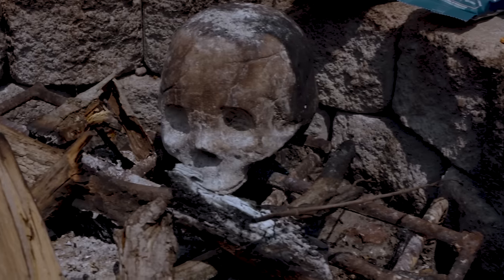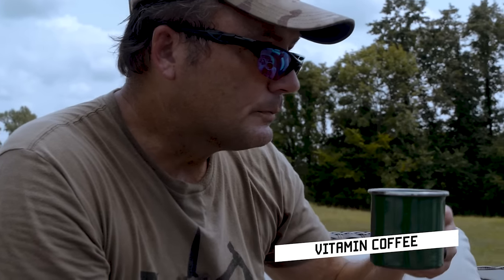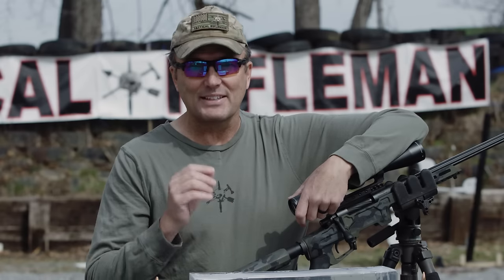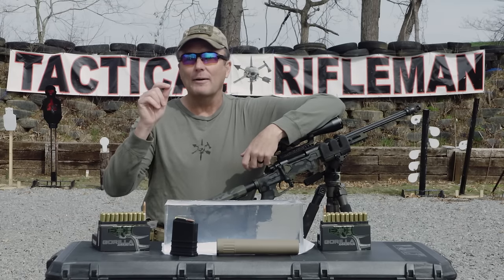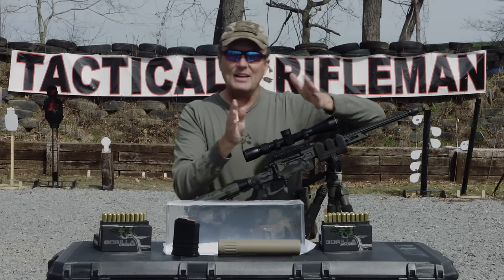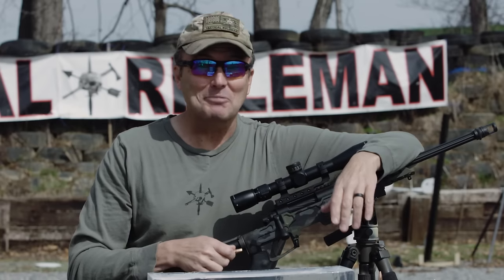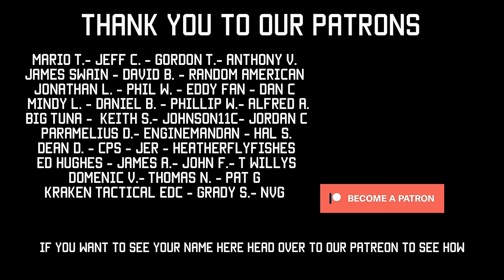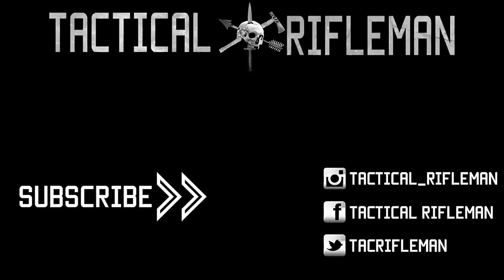8.6 BLACKOUT by GORILLA ARMS | Tactical Rifleman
Here's a sexy 'new" beast for you... the 8.6 Blackout by Gorilla Firearms.
I found this monster at SHOT Show. What impressed me about it is the 1:3 inch twist barrel. The fastest rifle twist barrel I have ever shot was a 1:8 inch twist 308; and it had a very short barrel life.
So, what is 8.6 Blackout?
8.6 Blackout was developed by Kevin Brittingham and his team at Q. It is often referred to as 300 Blackout's big brother and its easy to see why. What 300BLK provided to the AR-15 platform, 8.6BLK does for AR-10’s and bolt actions. Same bolt face, same magazines. The parent case is 6.5 Creedmoor, which was trimmed down and necked up for a .338 projectile. Barrels are being run with a fast 1:3 twist, which creates devastating terminal performance. Although 8.6BLK is larger than its 300BLK brother, the subsonic ammunition offerings make it just as quiet.
With the 1:3 twist, supersonic rounds come out above 500,000 RPM’s with subsonic loads around 250,000 RPM’s. The high rotational velocity helps to deliver devastating terminal performance. The fast twist also allows for shorter barrel lengths and more compact weapons systems, while still achieving superior projectile function.
Although Gorilla Firearms have a reduced case capacity and lower muzzle velocity for what typical .338 projectiles are designed to function at. The fast twist delivers violent expansion and greater wound cavities.
For supersonic 8.6BLK they load the 210gr Barnes TSX projectile that was optimized for their loading standards. It has a muzzle velocity of 1970 fps out of this 12” barrel.
For subsonics they have two loads for each projectile offering, one for 8” and 12” barrels and another for 16”. They load the 300gr Sierra MatchKings for Subsonic range rounds. They also machine a 285gr Solid Copper Fracturing projectile in-house. This projectile is designed to fragment when impacting a fluid area, shedding four pedals that are about 40gr’s a piece, penetrating radially to a depth of about 10 inches. The approximate 125gr base of the projectile then penetrates to a depth of 16”-19”. This projectile was designed around a "government customer" who wanted a subsonic offering that terminally performed at distance. They get functionality out of this subsonic round beyond 200 yards.
Gorilla offers GF-10 and bolt action platforms chambered in 8.6BLK. Gas gun configurations come in 8”, 12”, and 16” barrels. Bolt actions in 12” and 16” barrels. They offer customizable options like fixed or foldable stocks, cerakote patterns, and accessory add-ons like an Atlas Bipod or customizable case foam inserts. All rifles ship in a Pelican Vault case. Sounds awesome, right? You can check'em out at Gorillaammo.com
I also want to give a big "Shout Out" to Nutrient Survival, for helping us make this video. You need to check out their NREs and my new Tactical Rifleman Bucket, filled with all my favorite NS flavors.